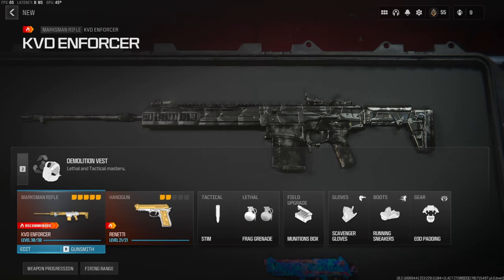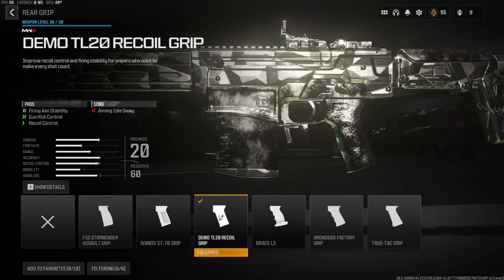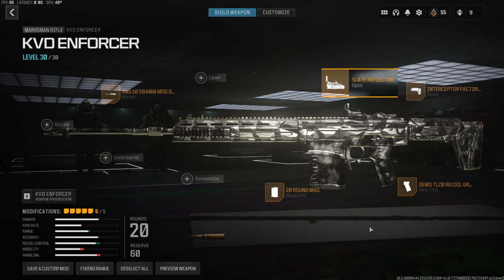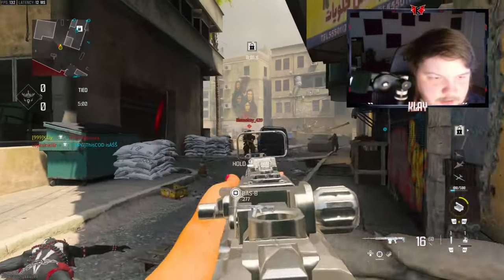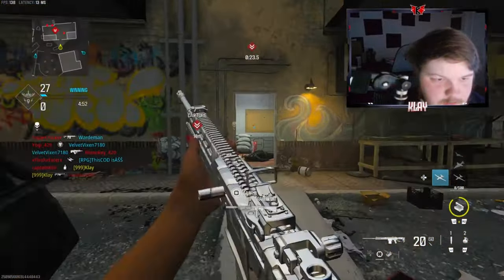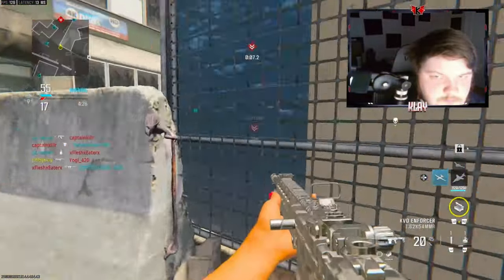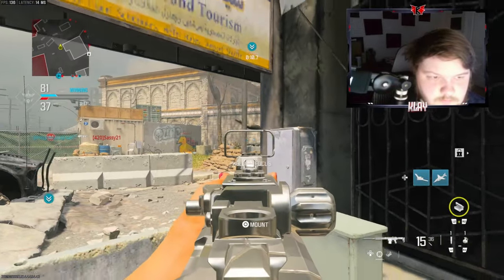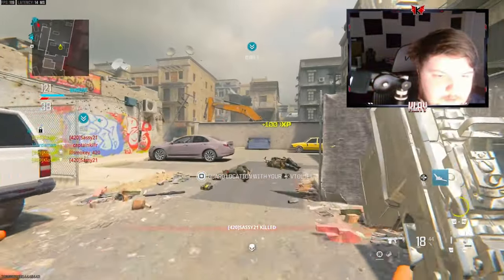2 Shot Overpowered *KVD ENFORCER* Class Setup in MW3! (BEST KVD ENFORCER CASS SETUP)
2 Shot Overpowered *KVD ENFORCER* Class Setup in MW3! (BEST KVD ENFORCER CASS SETUP)

2nd channel- @MoreKlay

3rd channel - @klayx2

4th channel - @CompetitiveKlay